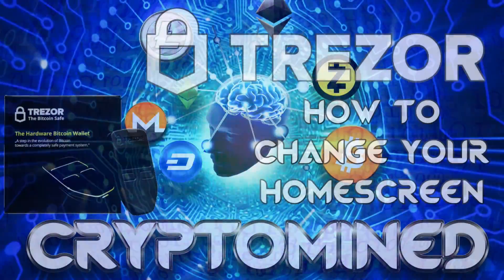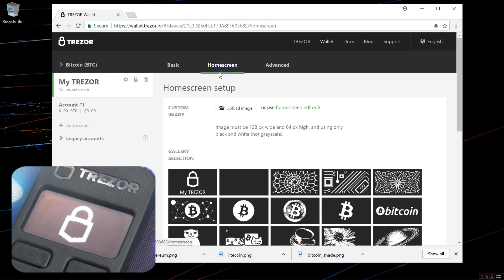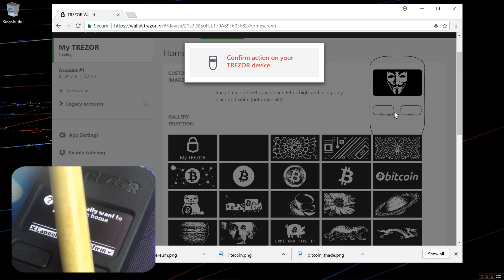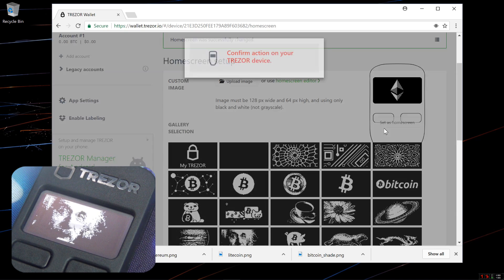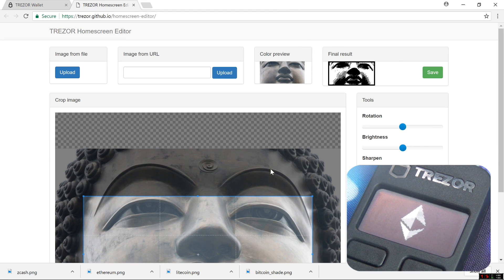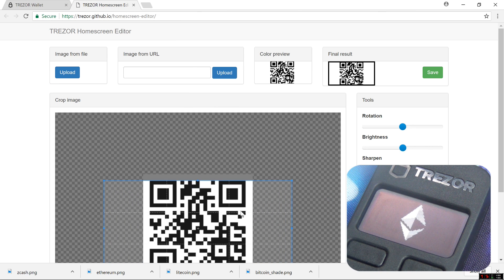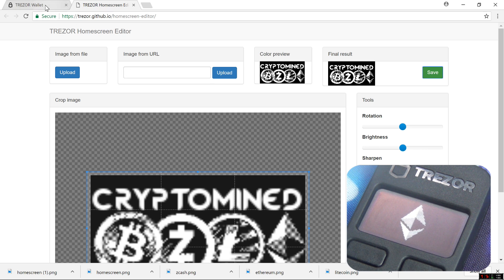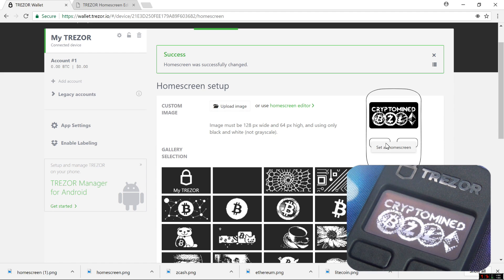How to Change your Homescreen on your Trezor Hardware Wallet Bitcoin Ethereum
Watch this video tutorial and learn how to change your homescreen on your Trezor Wallet.

Bitcoin
12hKQ99t9eiLV2D2C6K9bdYntdEVk46o3h

Litecoin
LTkDdmm9qXHNXpnc1FbnyhWFjqdNR4t4Xt

Dogecoin
DHGaiFJU442oKVnjnexkvRDwuX7pysXPF2

Dash
XtnRsdAHdAAGD4EshCDFpvwJqTWZvE2A2u

ZCash
t1goK66cPpVbiUsoi3httTTtmKz4d1kie4k

Ethereum
0x317732FA9E934018D2D0Dd7b5C8f8f320D6059D2